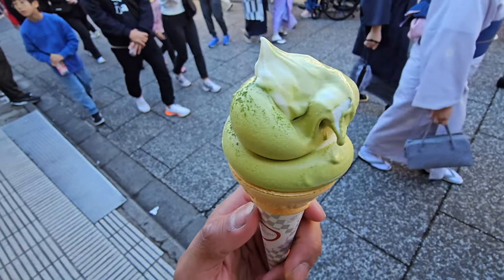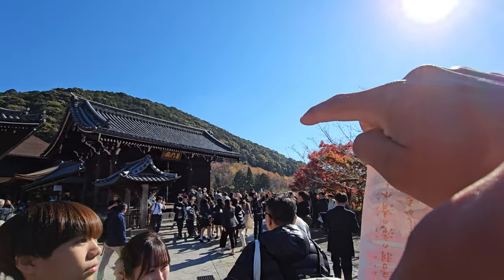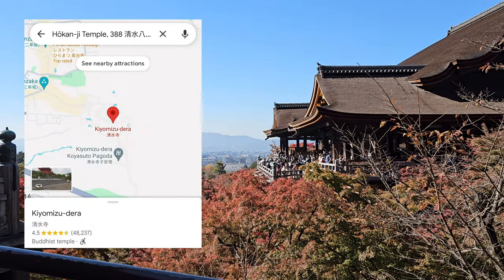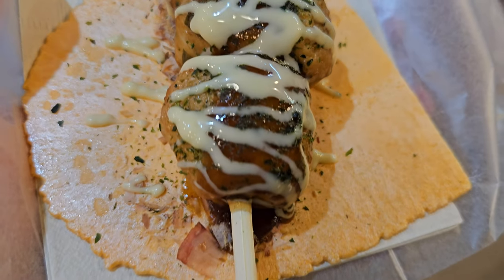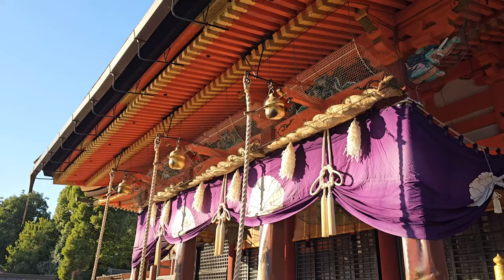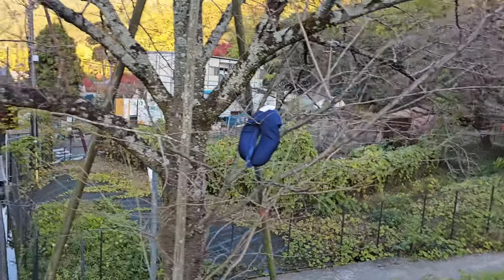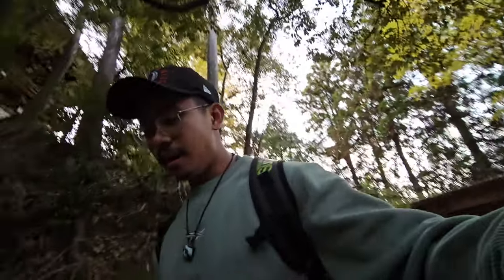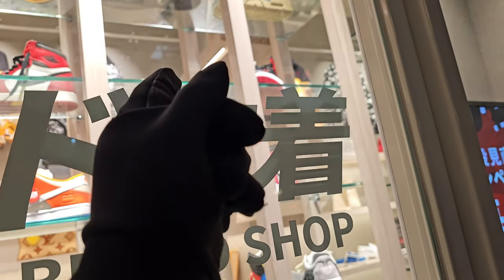Japan Vlog | Day 5 | Kiyomizu-Dera, Hokan-ji and more!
Day 5 of the Japan vlog! Visting arguably the most famous spots in Kyoto that make up a majority of people's TikTok feeds.

Also I'm not sure why the video ended in sucha weird cut so apologies for that. However, nothing relevant to Japan was going to be discussed so you did not miss anything out 😁.